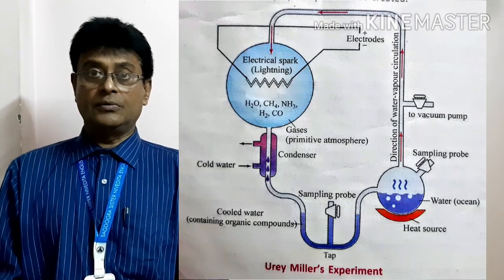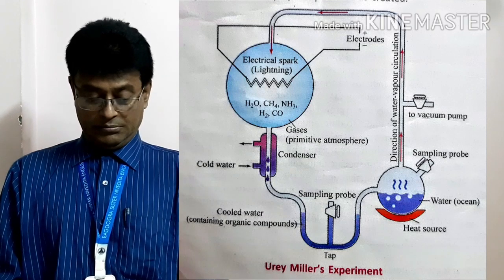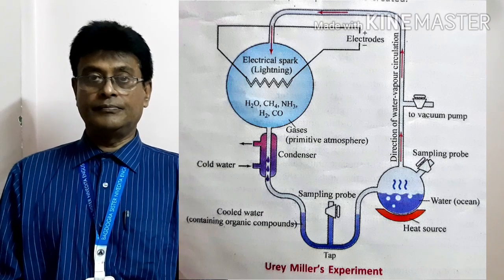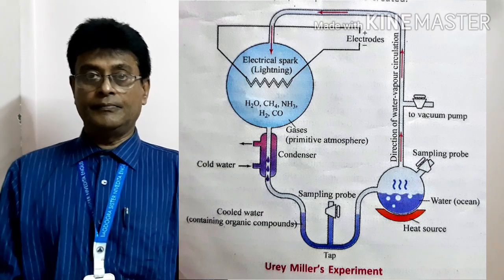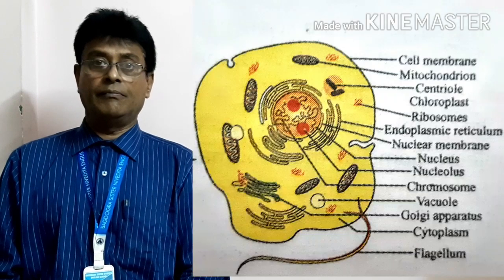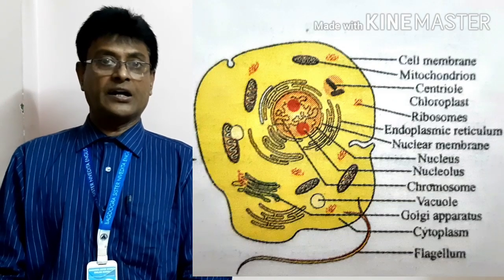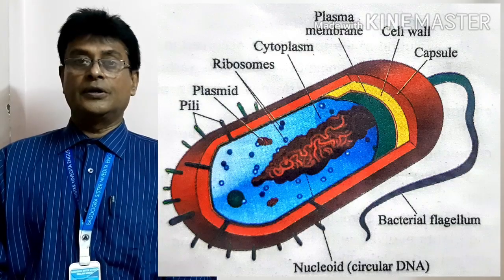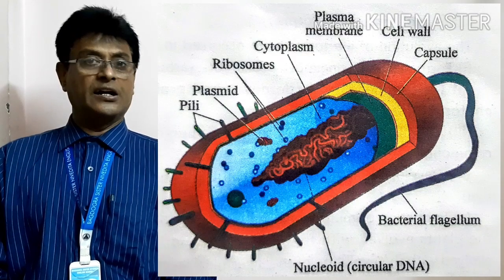Class 9 session 13 worksheet 13 life science Life & it's Diversity part 1 solution video